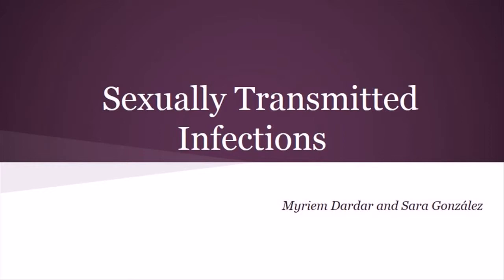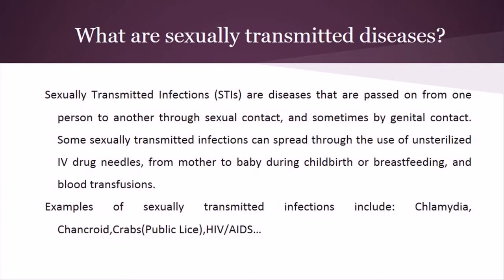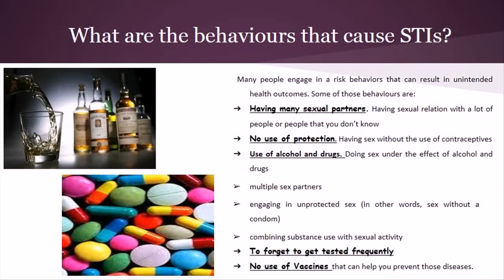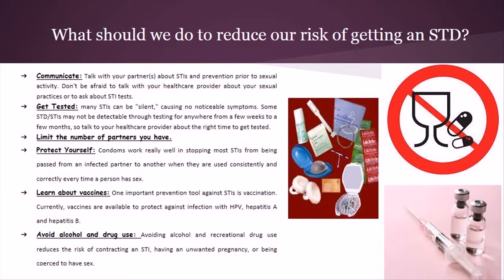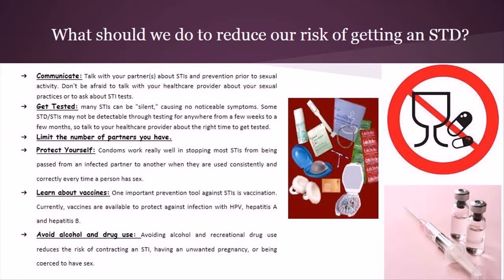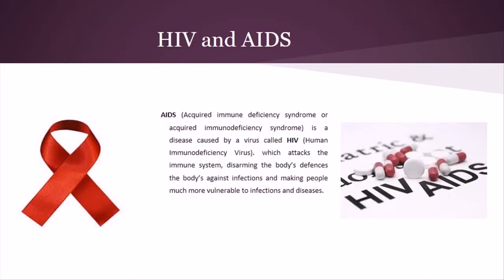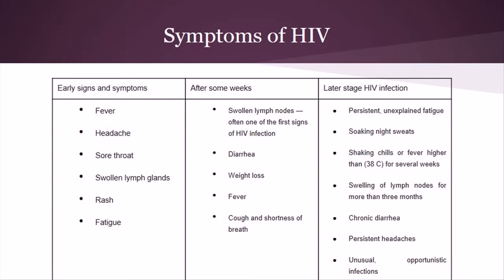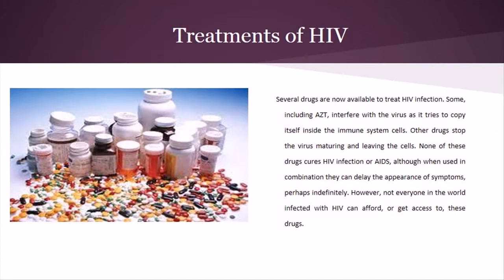Sexually Transmitted Diseases